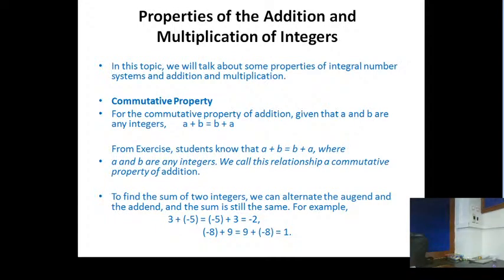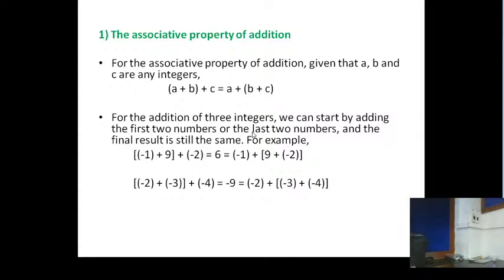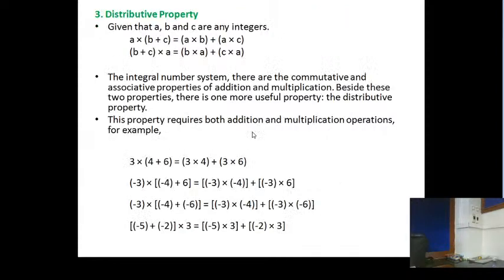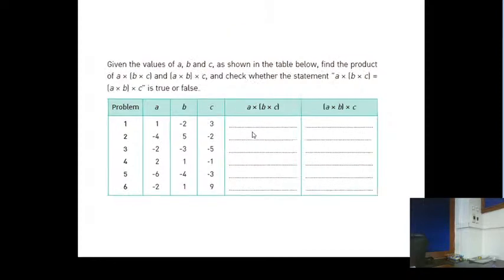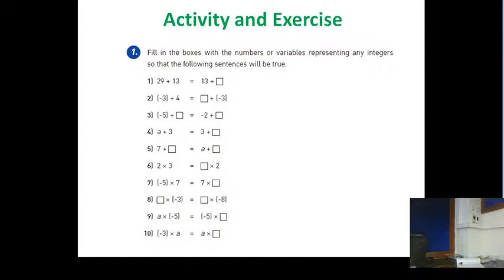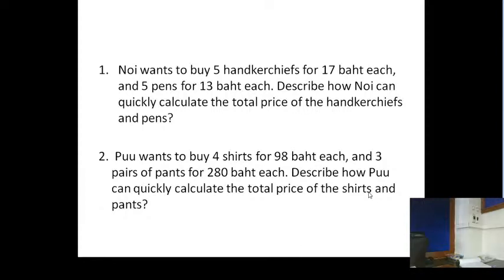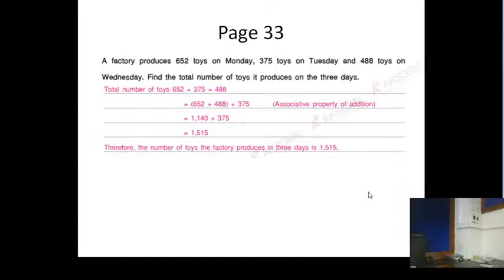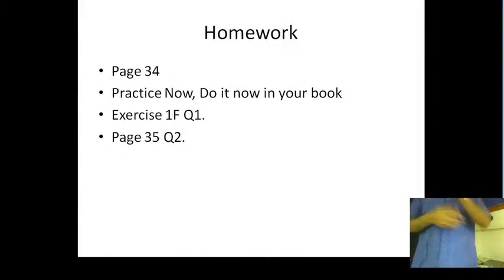1/1 Properties and Applications of Integers 29-07-2020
Hi I am Kamlesh Kumar, I am a lecturer/teacher, and my area of specialization is Mathematics, English, IT and Computer.

About this Channel:
This channel is regarding education, and videos related to lectures and lessons for students.